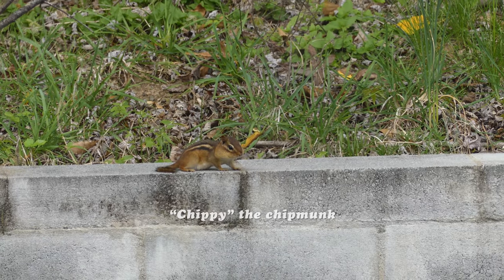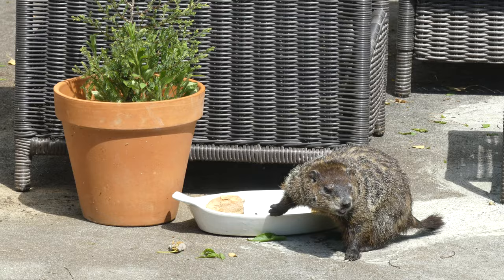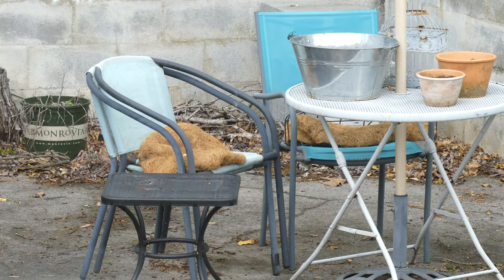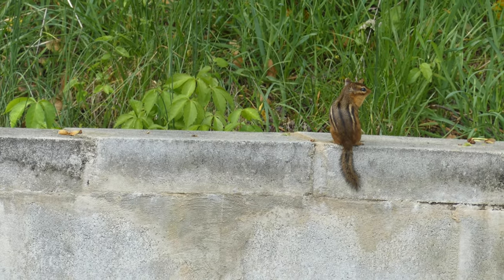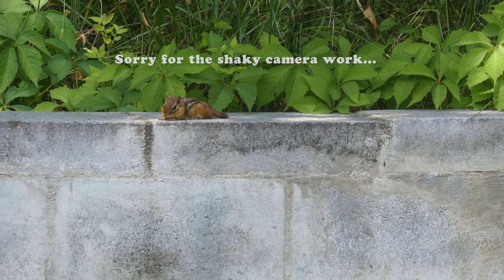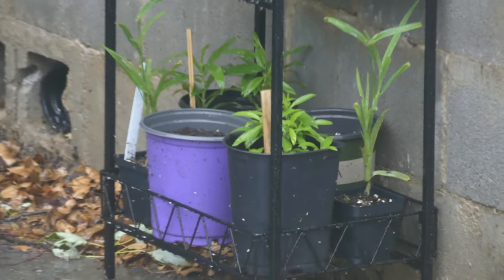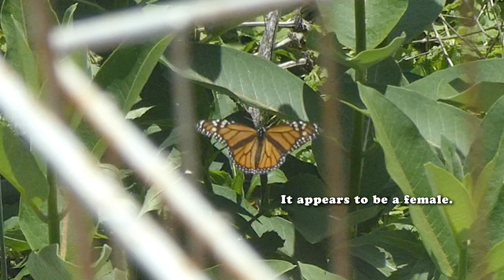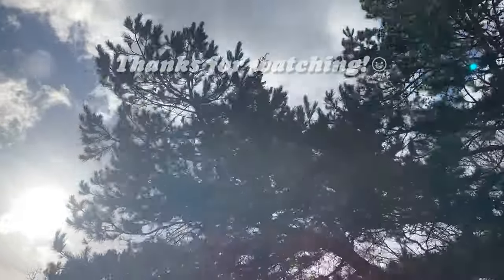Wildlife in the Garden ✿ Chipmunks Squirrels Morning Doves Groundhogs and Monarch Butterflies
In this episode, I wanted to share some wildlife clips with you all. Chippy is a chipmunk we see almost daily now, and I love seeing her stop by for a meal and for a drink. She seems to be getting more and more comfortable with us as time goes on. We saw a monarch the other day, and that was a nice surprise. The groundhog comes by once in a while. Maybe once a week or a few times every other week? Not sure, but he has chomped several erigeron plants. haha! The morning doves are always close by, and this one needed to shelter from the rain for a while. The squirrels are trouble makers, but also tree planters, so I still have a place in my heart for them. They live in a group of trees in the yard behind ours, so we often see them chase each other around. Hope you enjoy this one!